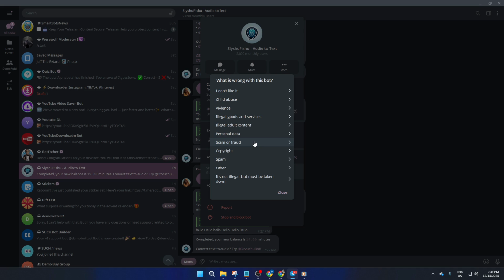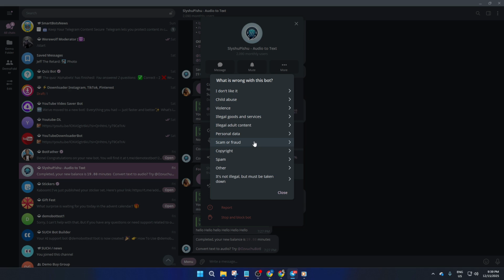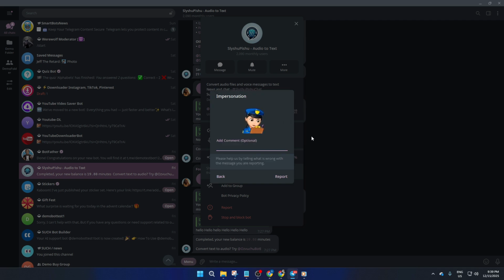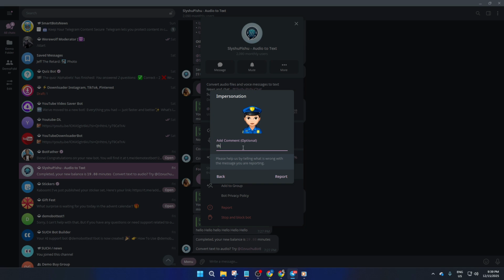How to report a scam on Telegram (2026 Guide)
Protect yourself and the community by learning exactly how to flag fraudulent accounts and malicious bots on Telegram. This tutorial covers the most effective ways to submit reports so that scammers are removed quickly.

In this video, you'll learn how to:
✅ Identify common Telegram scam tactics
✅ Report specific messages and users for fraud
✅ Contact the Telegram anti-spam team directly
✅ Block and restrict suspicious accounts permanently

Dealing with scammers can be frustrating, but using the official reporting tools is the best way to take action. We walk you through the updated interface to ensure your report is reviewed by the moderation team.